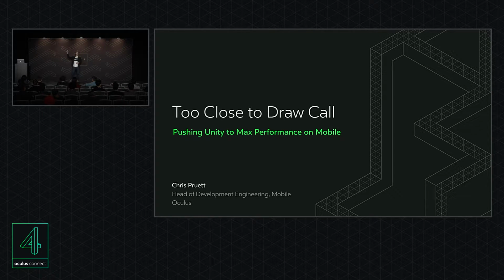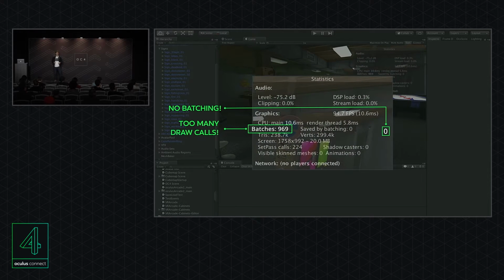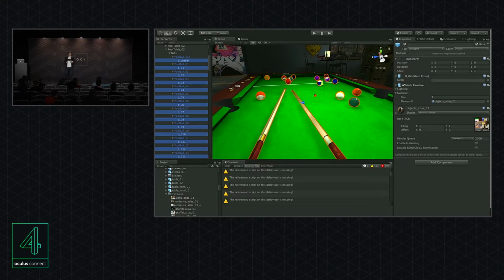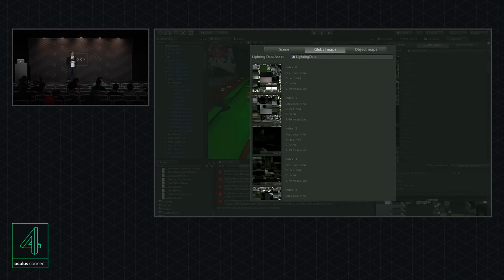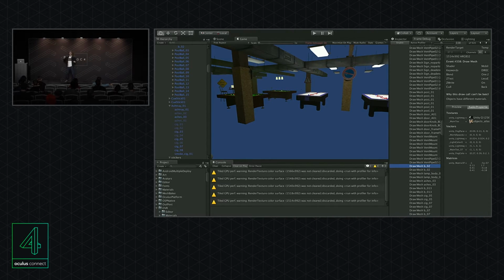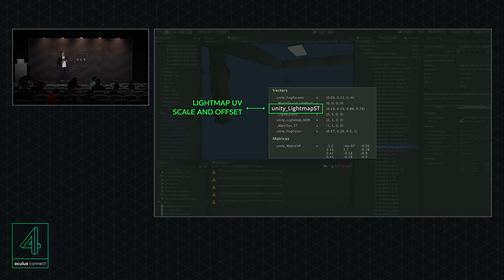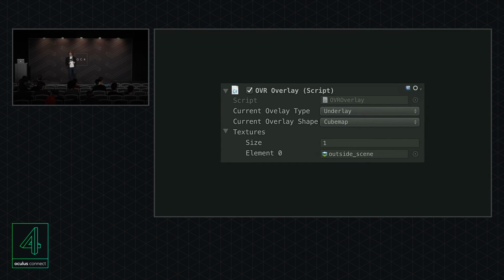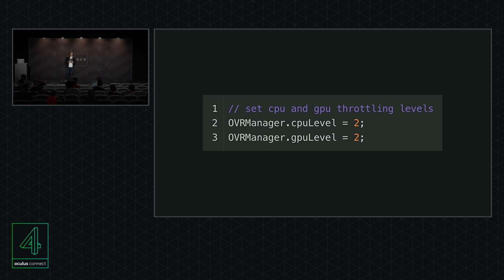Oculus Connect 4 | Too Close to Draw Call: Pushing Unity to Max Performance on Mobile VR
Mobile VR optimization is a tricky process. Making frame rate while operating within strict thermal limitations is a tall order, even for veteran developers. Working in Unity, this talk focuses on achieving maximum performance across a variety of mobile VR devices. Come explore the tricks of the trade, from the mundane to the eccentric to the deeply unorthodox.

Speaker:
Chris Pruett, Head of Development Engineering for Mobile, Oculus